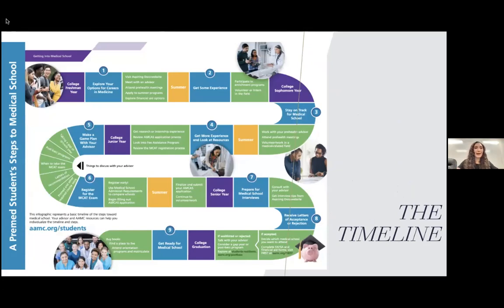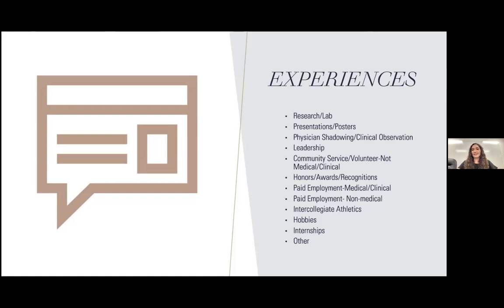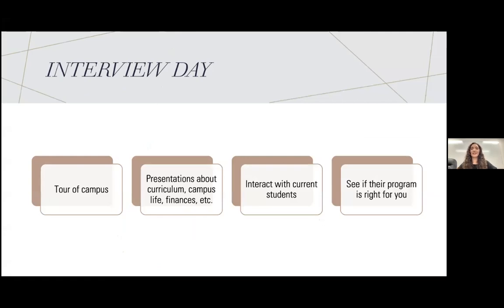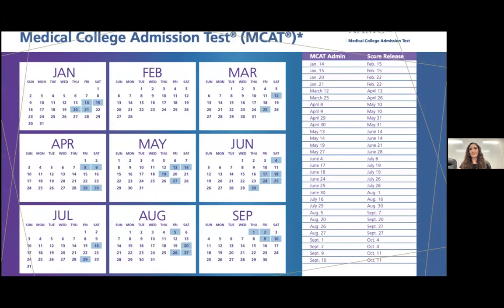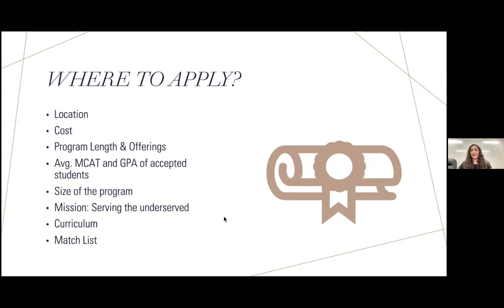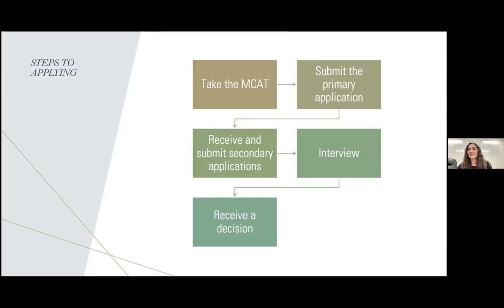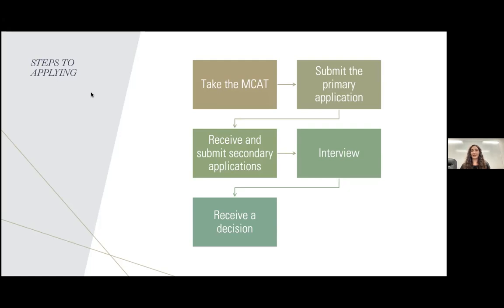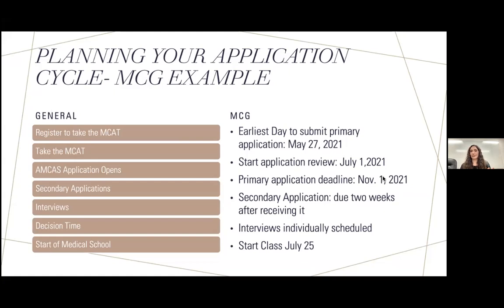Medical School Application Process Webinar Recording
Recorded on Dec. 14, 2021 for the MCG MCAT Outreach and Mentorship group, helping prepare underrepresented in medicine pre-medical students apply to medical school.